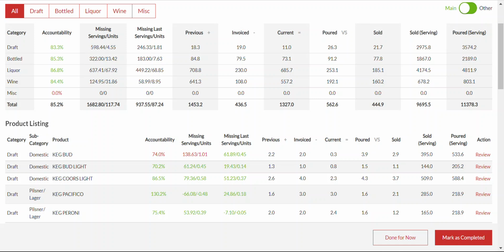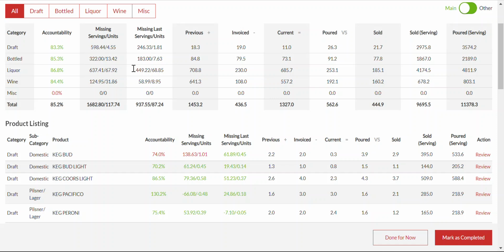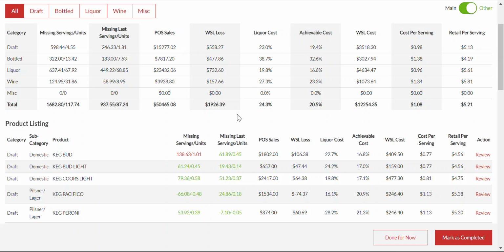How to use Accountability Percentage to monitor your bar's current shrinkage level and cost.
Bar-i's Make Counting Count video series shows you how our down-to-the-serving approach to liquor inventory can increase your bar's profits by 30% by reducing your liquor cost by three full percentage points. In this video we show you how you can use the Accountability Percentage that we show on our reports to monitor your bar's current level of inventory shrinkage and cost so you can hold your bartenders accountable.